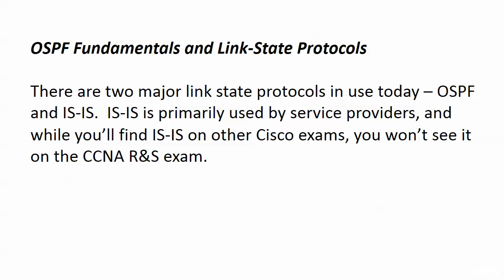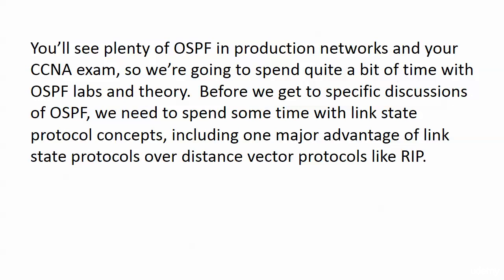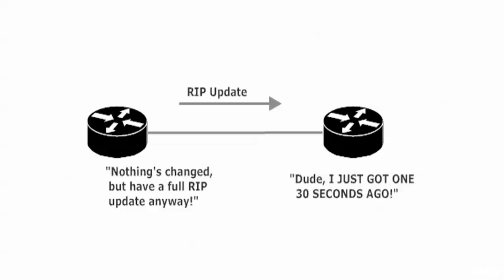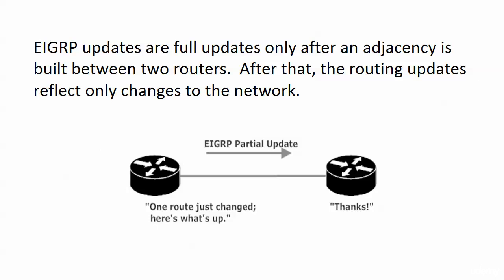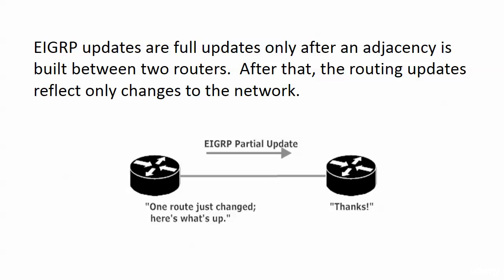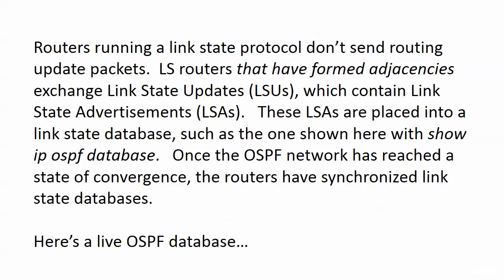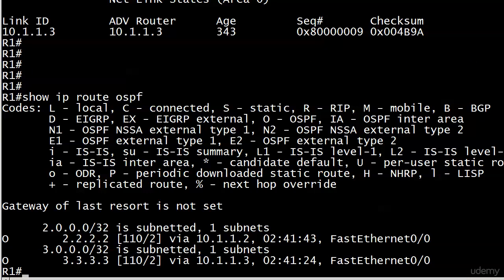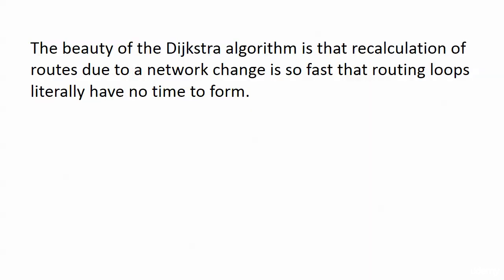162 OSPF 1 Intro To Link State Protocols